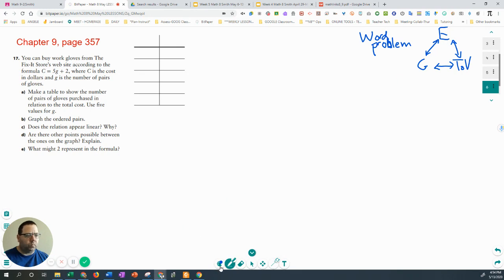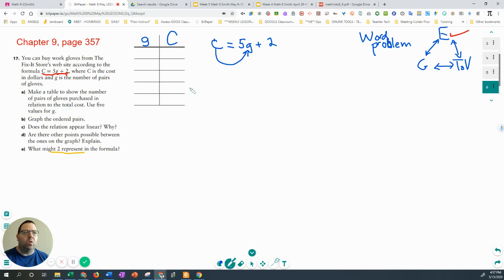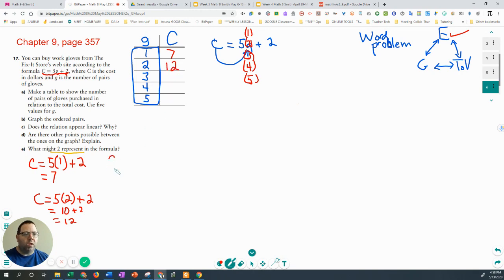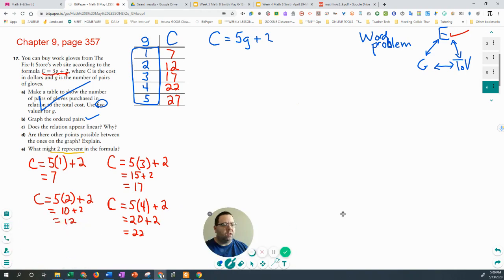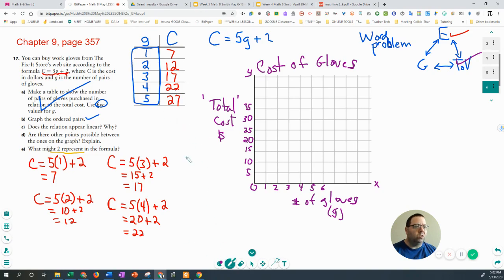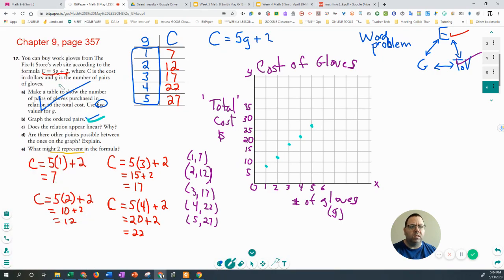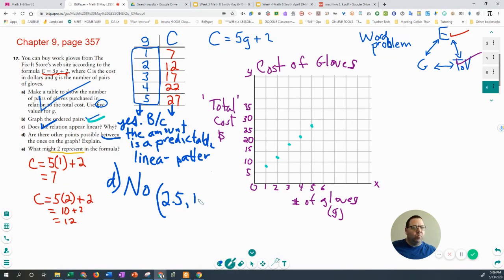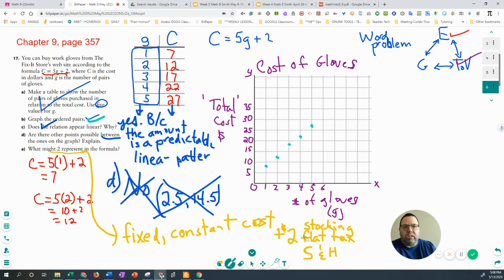Week 6 Math 8 Unit 9 Page 357 Q17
Subject:Unit 9, Section 9.3 page 359 Q17